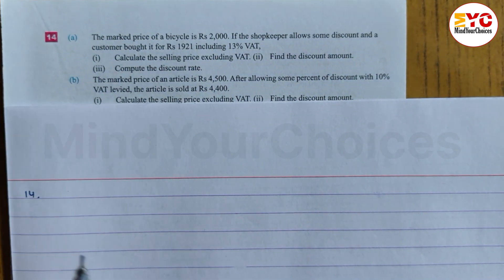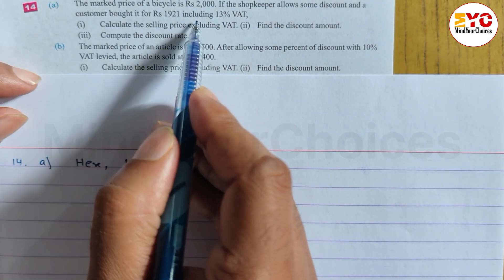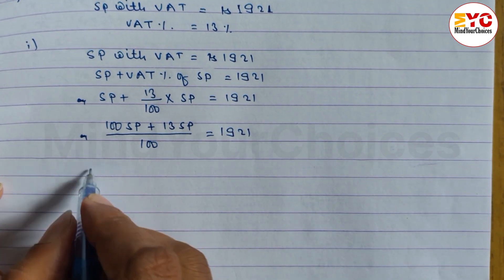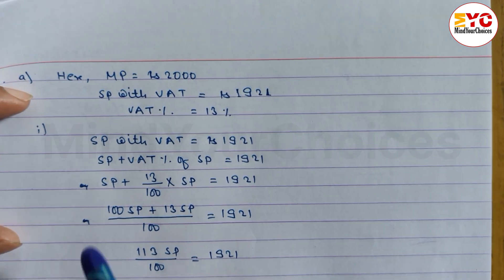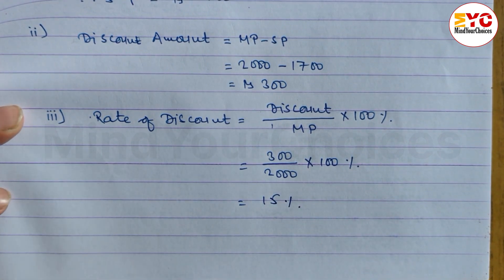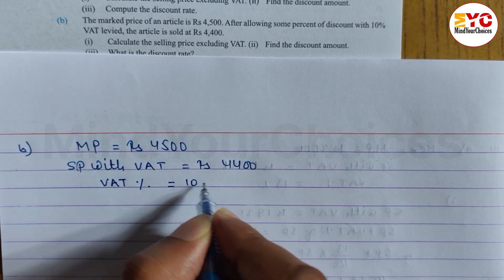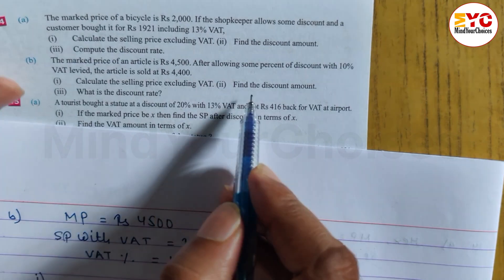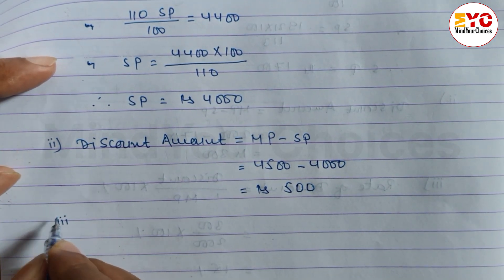Value Added Tax Class 9 Maths | Chapter 2 Arithmetic | Full Explanation in Easy Way |MindYourChoices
Class 9 Maths – Value Added Tax (VAT) Explained Easily!

Welcome to Mind Your Choices! In this video, we explain Value Added Tax (VAT) from Chapter 2 – Arithmetic of Class 9 Mathematics. This topic is essential for students preparing for exams, especially SEE or board exams.
We cover:
✅ What is VAT?
✅ How to calculate VAT using formula
✅ Real-life examples and word problems
✅ Complete solution with tricks and shortcuts
✅ Based on latest syllabus and textbook

📌 Watch till the end to master this topic and improve your exam performance.

📚 For more chapters and exercises, check our Class 9 Maths playlist.

class 9 maths value added tax
value added tax class 9 explanation
vat class 9 maths nepali
class 9 chapter 2 arithmetic
class 9 maths vat formula
value added tax class 9 in easy way
mind your choices class 9 maths
class 9 maths nepali medium
value added tax maths class 9
how to calculate vat class 9
class 9 maths arithmetic vat
value added tax full chapter
class 9 taxation
taxation class 9 maths
taxation chapter in nepali